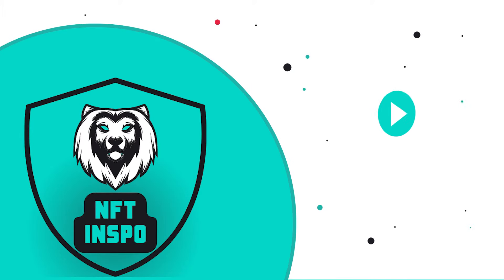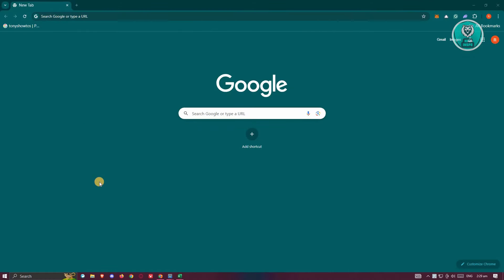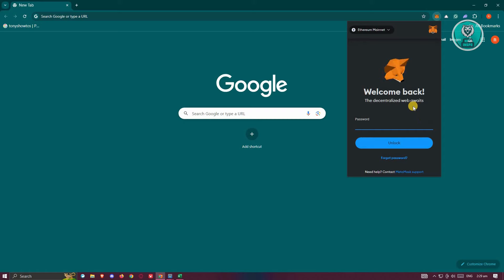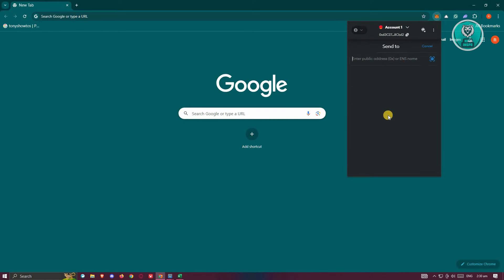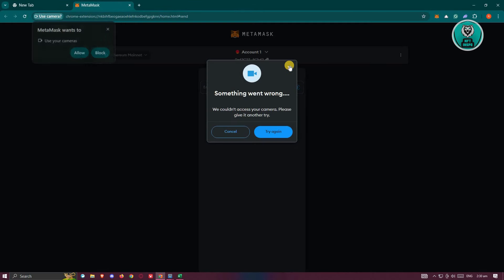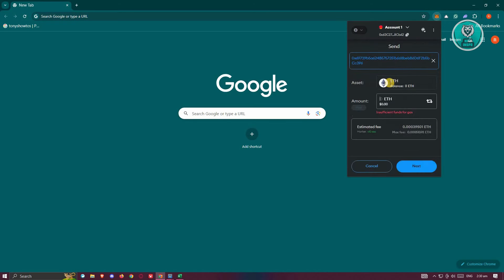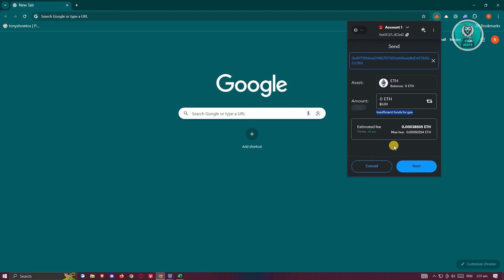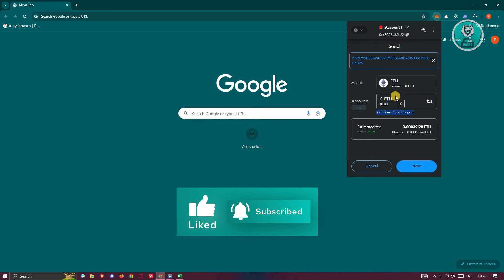How To Transfer From Metamask To Phantom Wallet (2025)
If you want to be able to transfer from metamask to phantom wallet, then this video will be perfect for you!